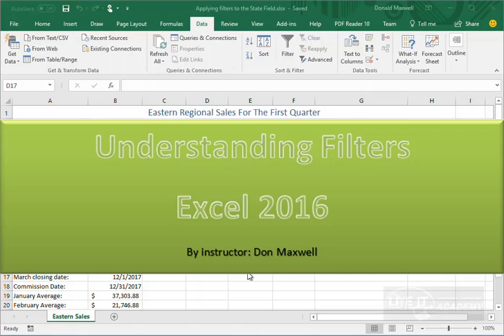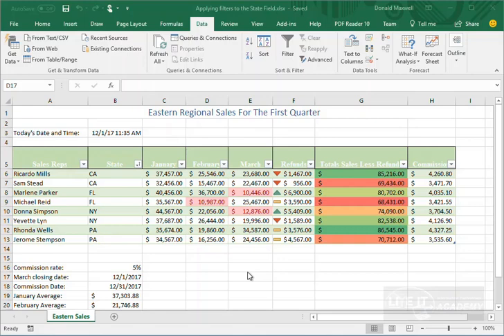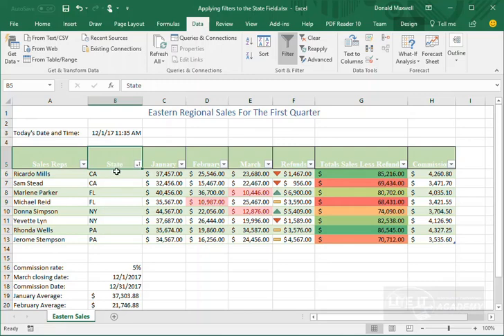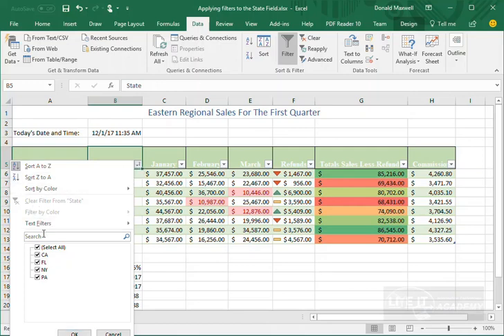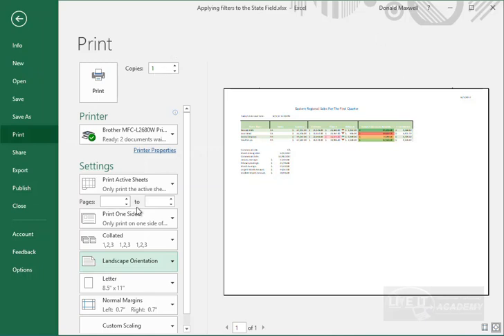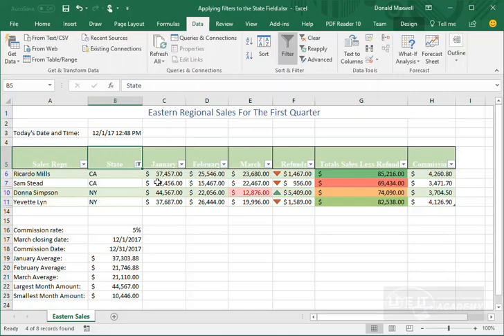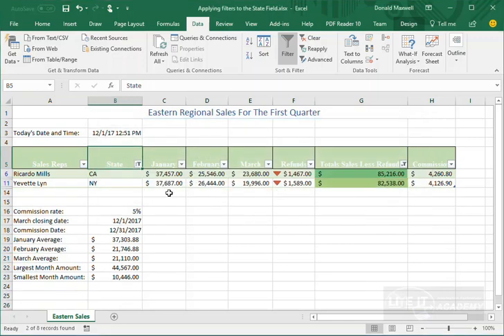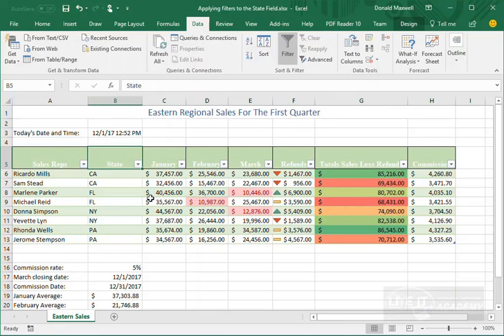Understanding Filter Data Table